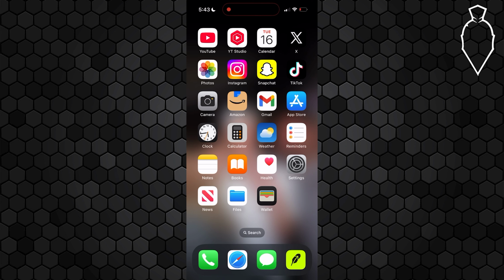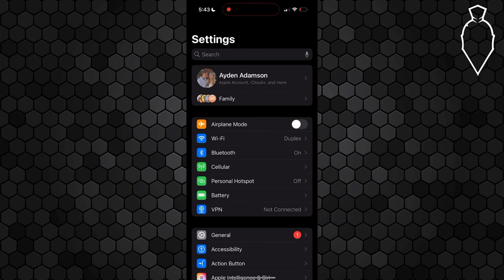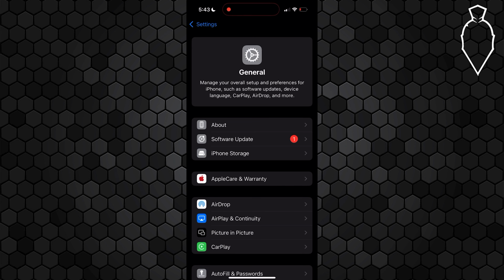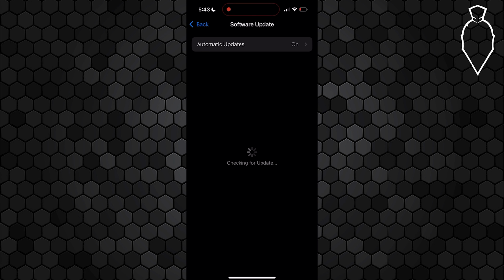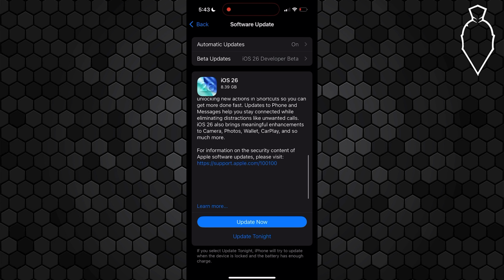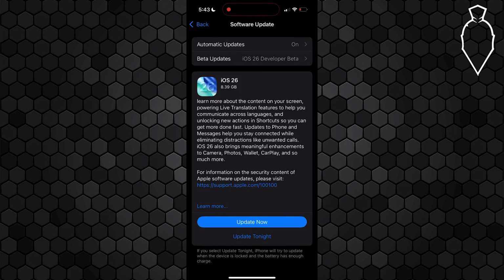How To Upgrade Your iPhone To iOS 26 - Full Guide